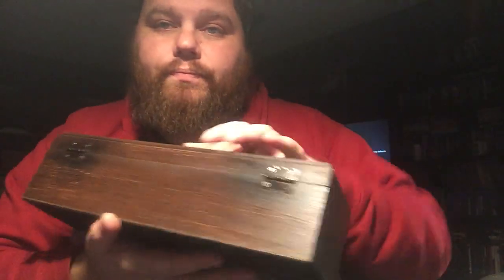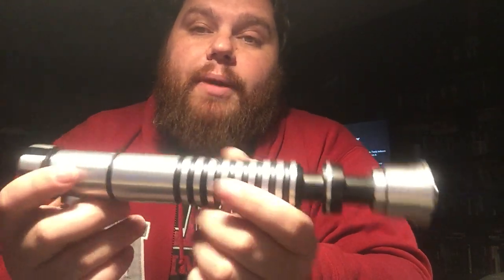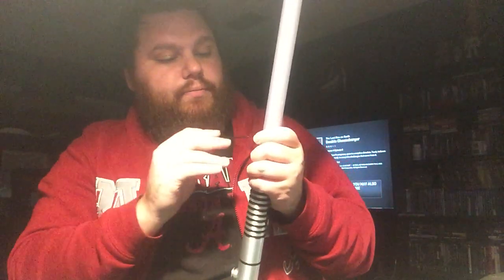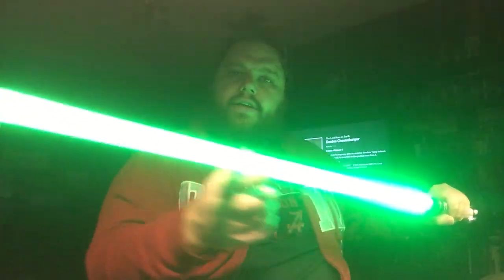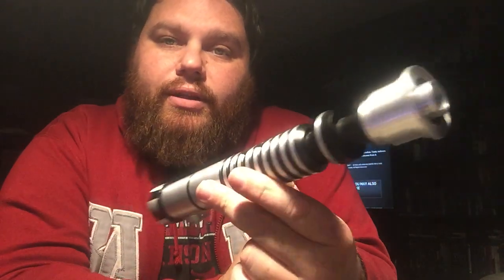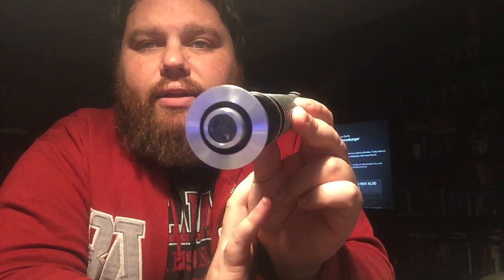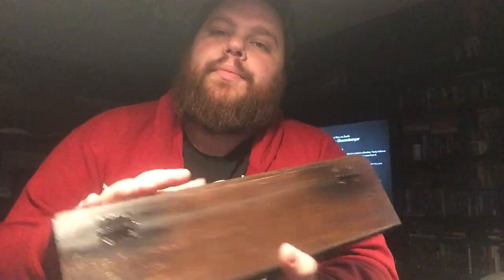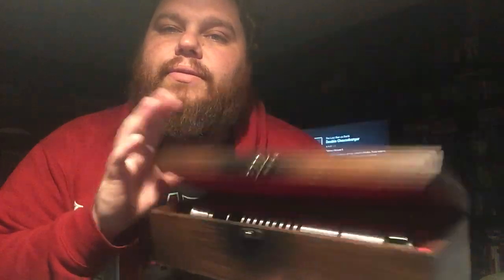Saberforge Chosen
Saberforge Chosen with NBv3 and quad cree green LED